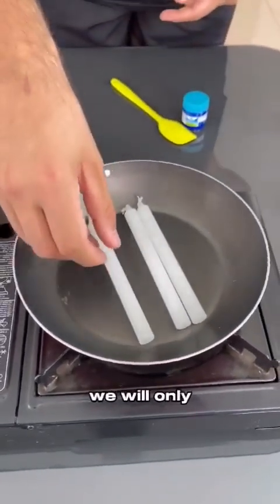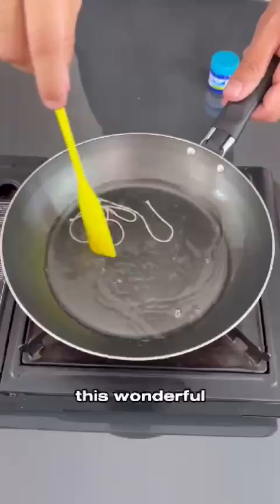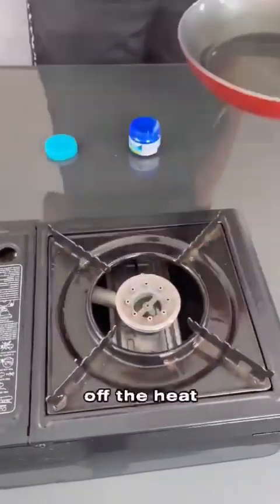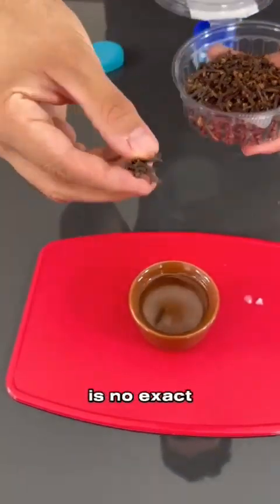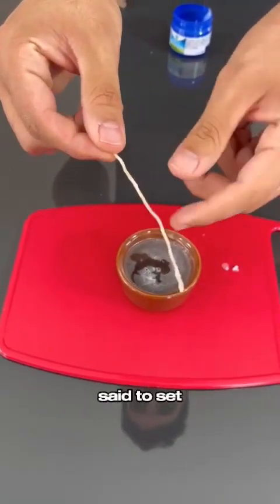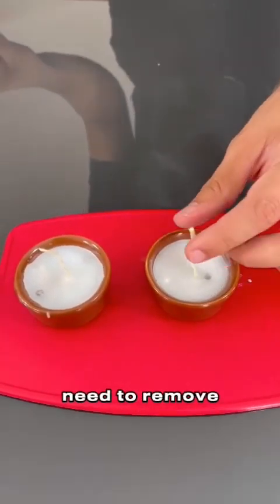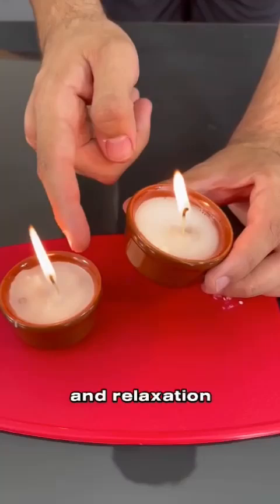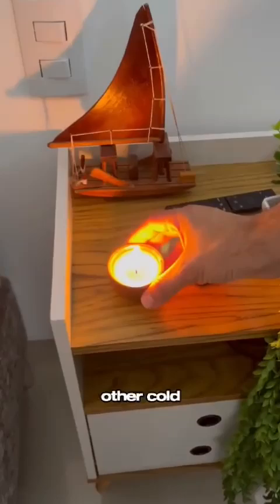അസംബ്ലി മുക്ക് Assembly mukku/ നമുക്ക് ചെയ്യാവുന്ന കാര്യം എളുപ്പവും ലാഭവും /promoting